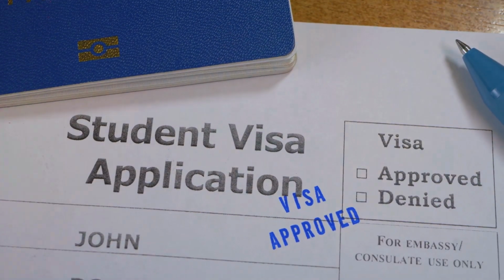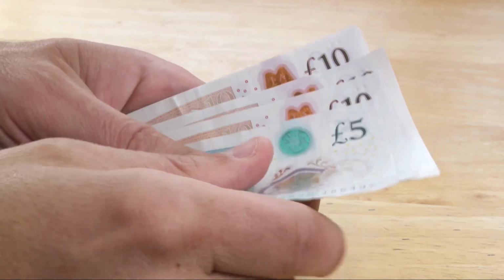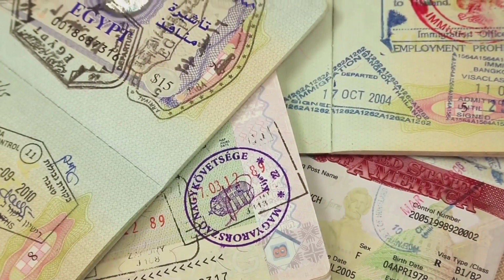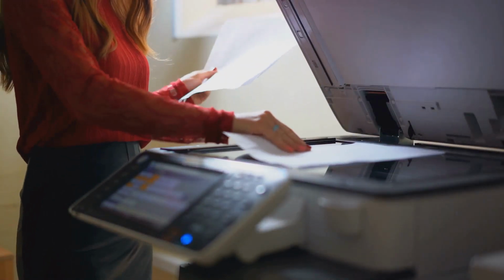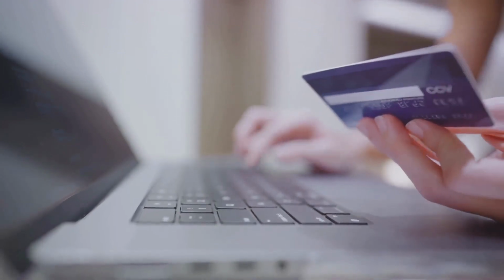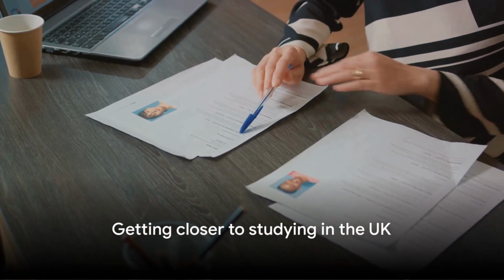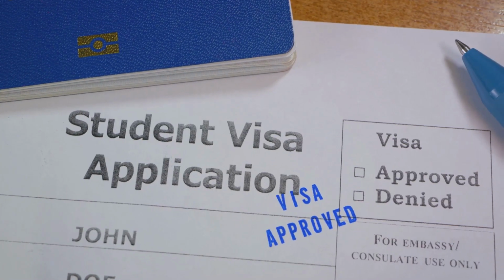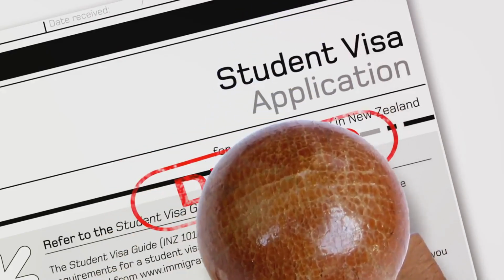MOVE TO UK FROM KENYA AS A STUDENT.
Process of student visa application for a Kenyan resident in details.